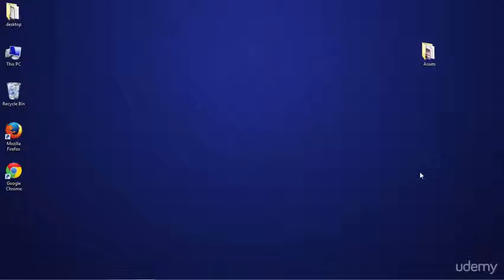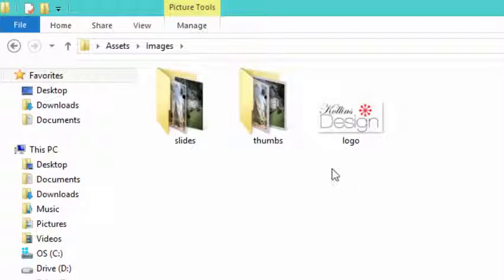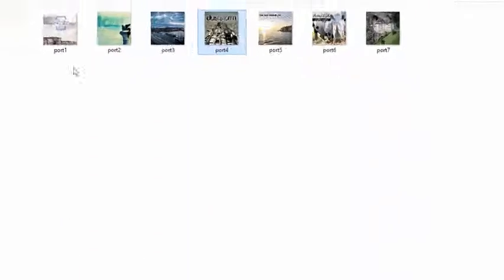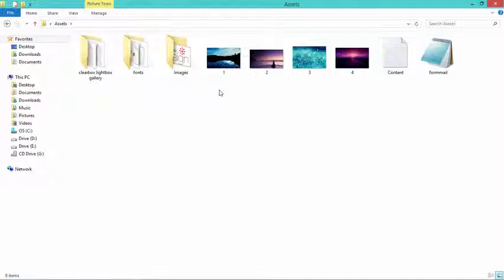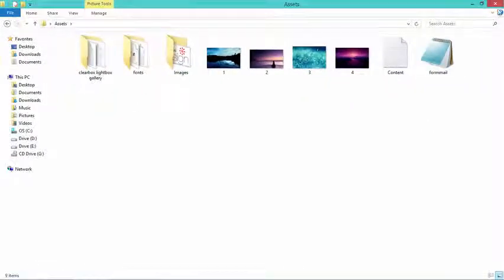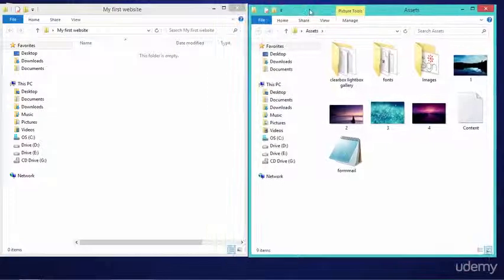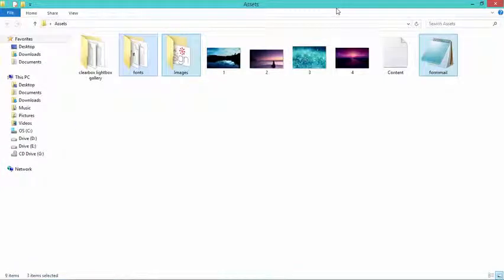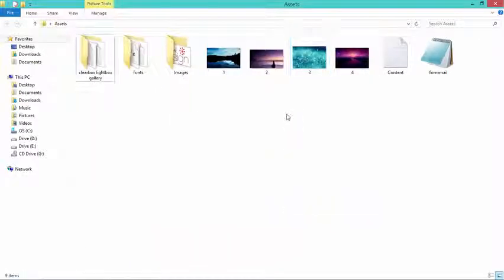Managing Files |dreamweaver Tutorial |Making Your First Website From Scratch